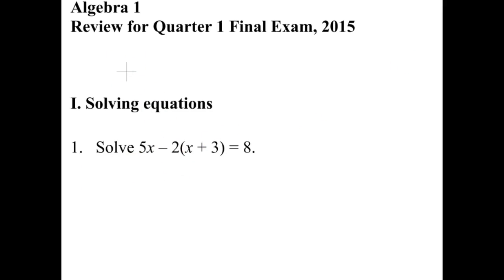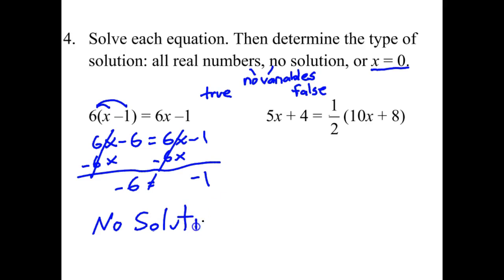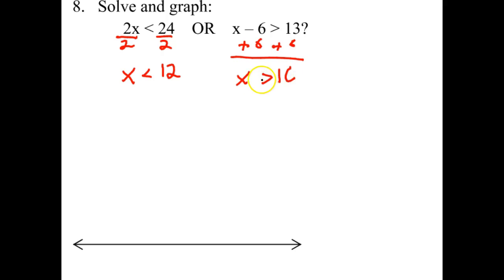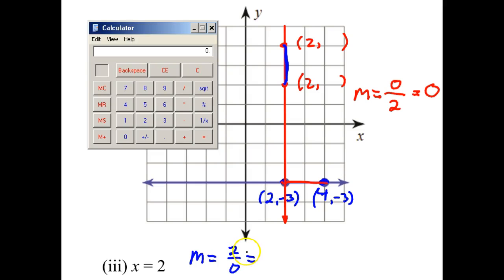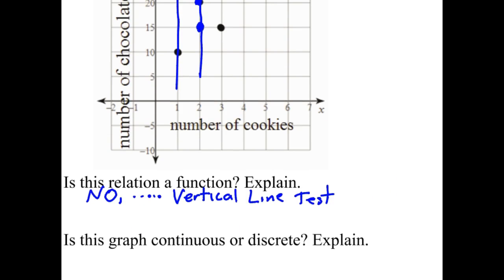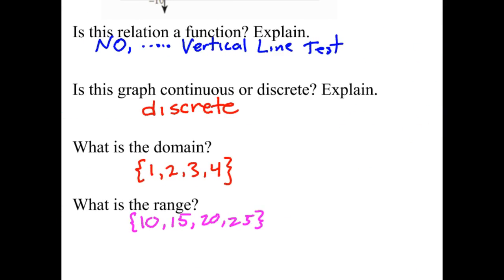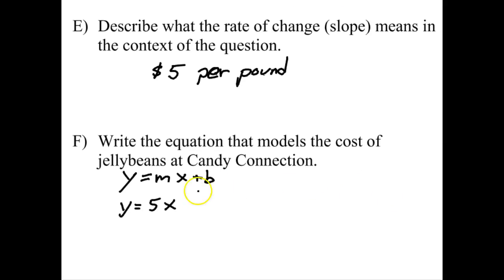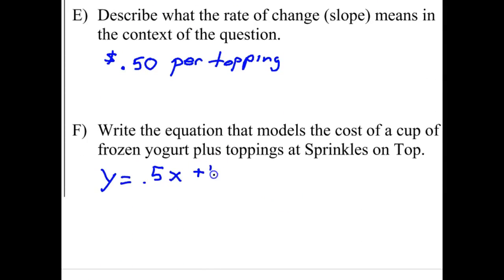#32 Review for 1st Quarter Final